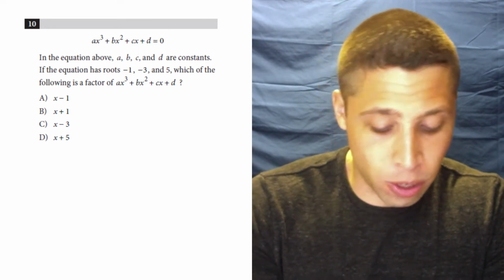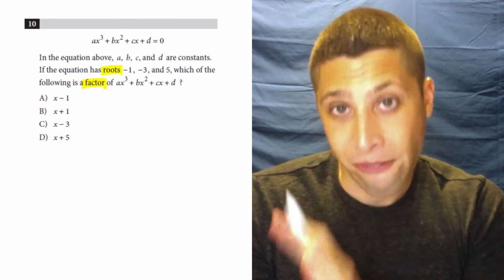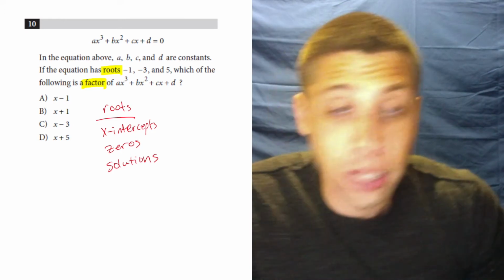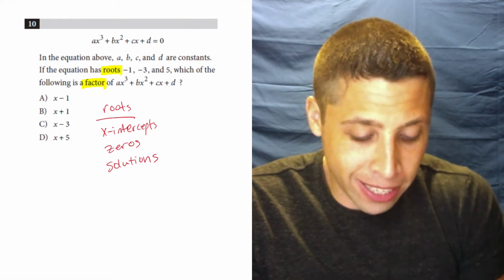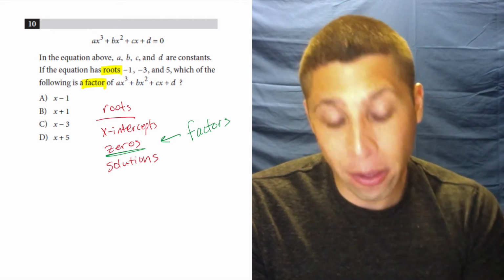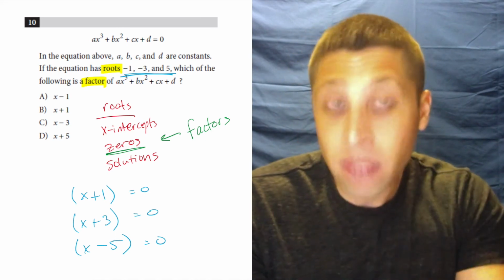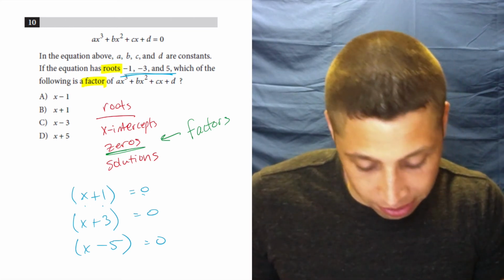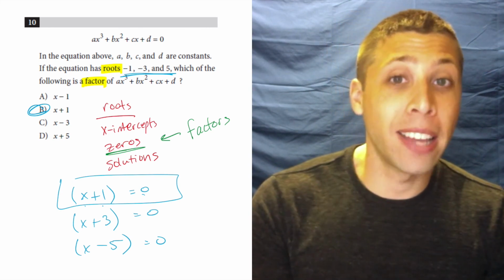SAT Test 7, Section 3, Question 10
Find the Function Properties Packet (and all other topics) in my SAT Packets Study Guides: